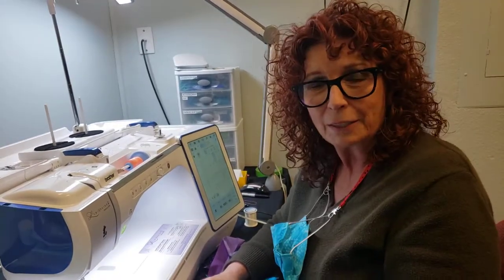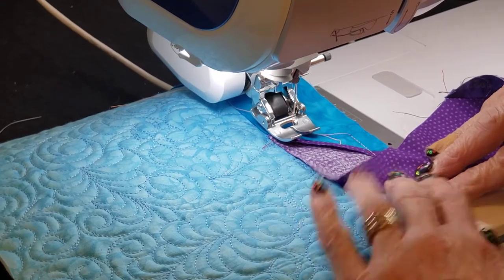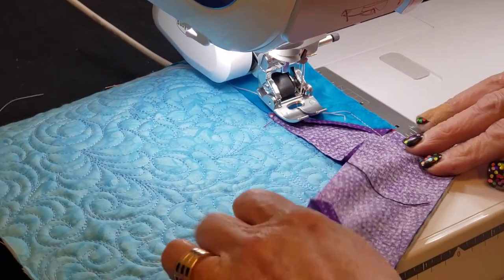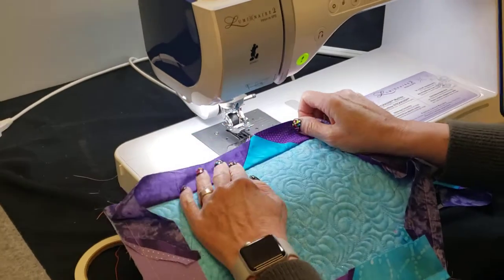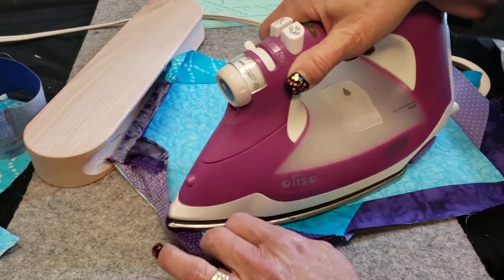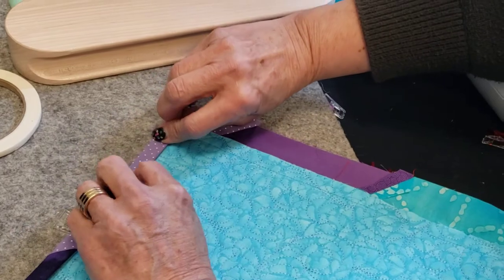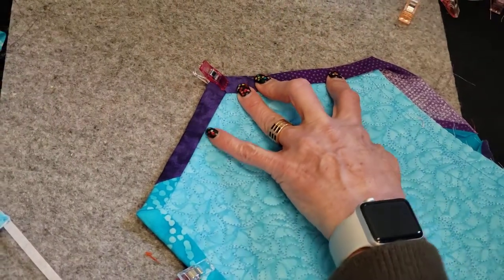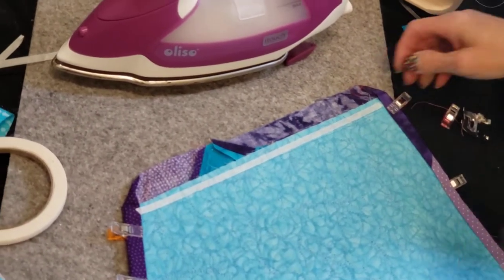Technique Tuesday: Binding on a Machine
Michelle shows you how to perfect quilt binding techniques on the Baby Lock Solaris or Brother Luminaire sewing machines. You don't have to do it by hand to get great results!  Quilts or any other project can have a perfectly finished looking binding using a Digital Dual Feed Foot. We were quite impressed!

Michelle will show you:
- where to mark fabric
- how to navigate corners
- get a close up of what happens to the fabric at the mitered corner
- connecting the ends
- using the pivot feature and more!

Michelle Gillmartin is a part of the world-class education team at A1 Vac and Sew. She has been a sewist, sewing machine and software expert for many years. We are so grateful to have another life-long crafter, maker, learner and fabric hoarder in the store. And she's quite the hoot to boot!

She is a devout HUGE Disney fan (ask about her bags when you see her) and loves to make the seemingly difficult things easy (ask her about software). She is the resident Scan N Cut expert as well! She says she's not a quilter - but we think otherwise! You'll see Michelle showing free online tips, techniques and livestream throughout the week.

A1 Vac and Sew is an independent retailer in Reno, NV that provides lessons, classes, service and sewing machine sales. Watch the livestream videos Tuesday through Friday and find a daily deal or chance to win a giveaway. Tuesdays will feature a FREE and quick video technique. You can also purchase a prerecorded video class on projects or take a live video class to learn with a group of like-minded crafters. We hope you enjoy our videos, any way you want to see them.

You'll see a variety of sewing, quilting, embroidery and serger videos.